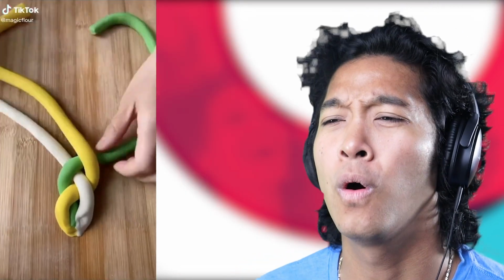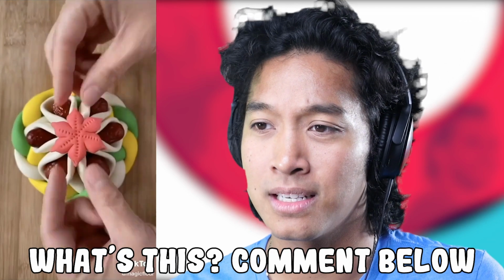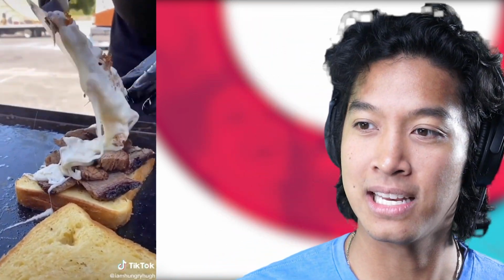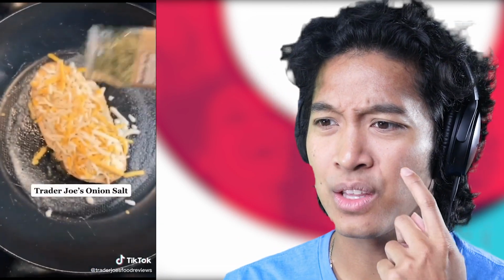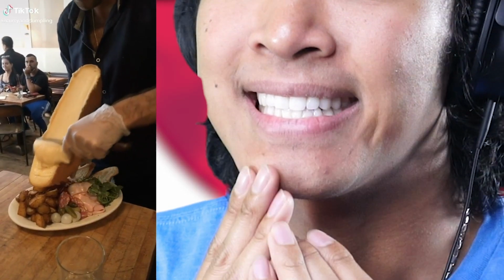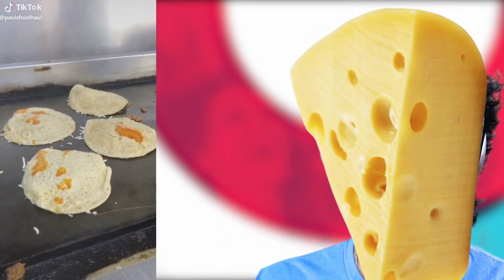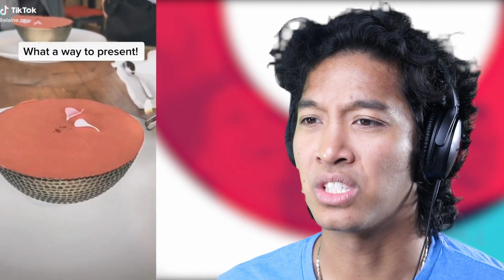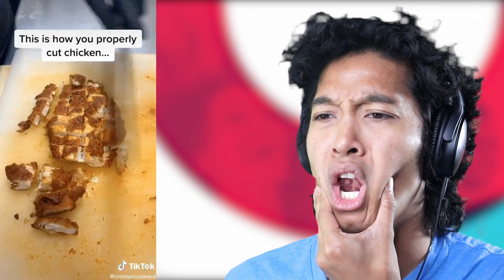TIK TOK DELICIOUS FOODS! What Should i MAKE?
Today we just try not to get hungry together. My fellow food lovers and lovers of the food world... vote in the comments below what food i should make! i would love to make something delicious!!